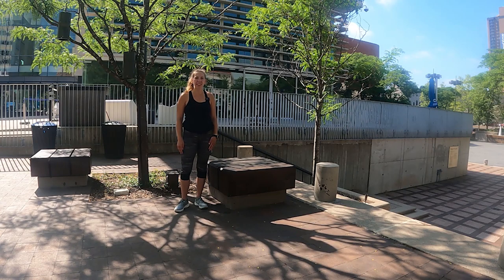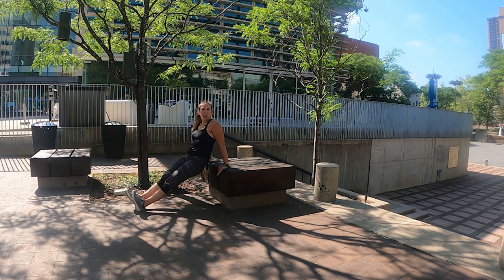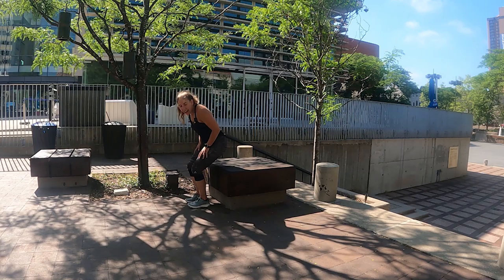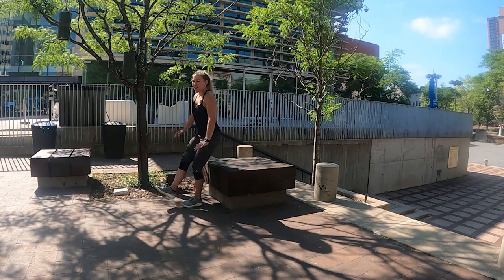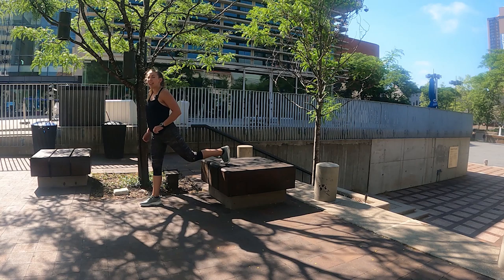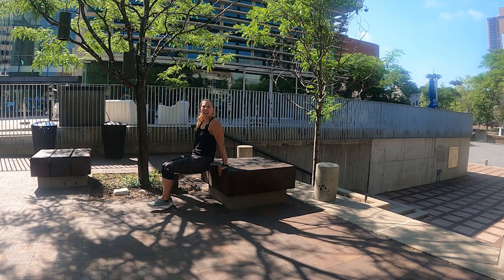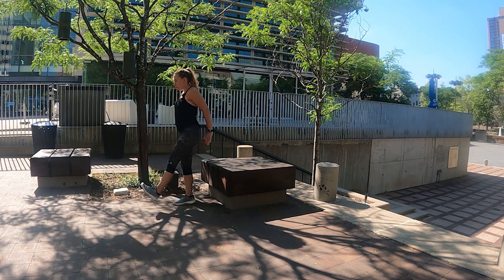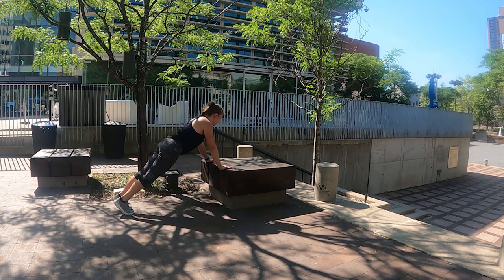Park Bench Workout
Take your workout outdoors with this park bench workout!